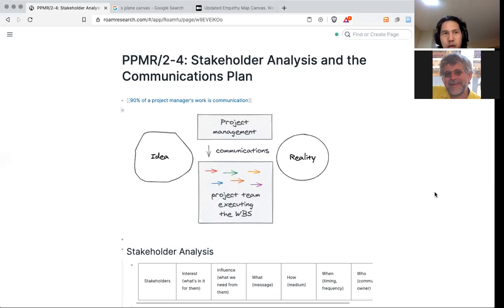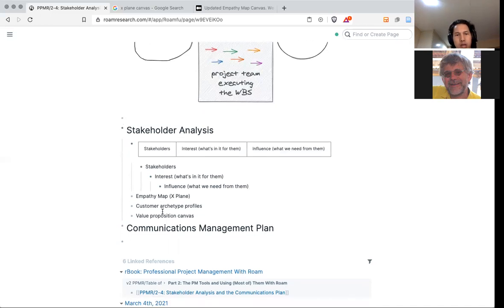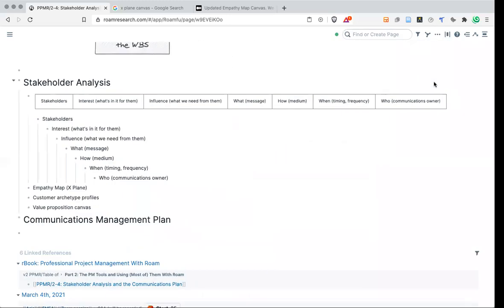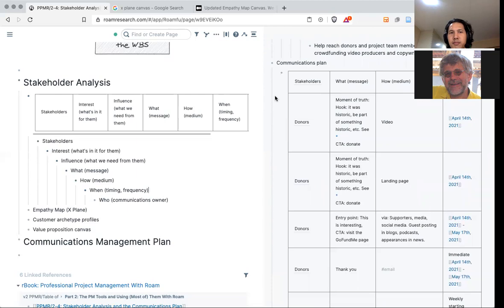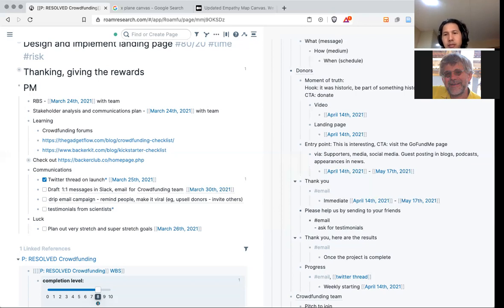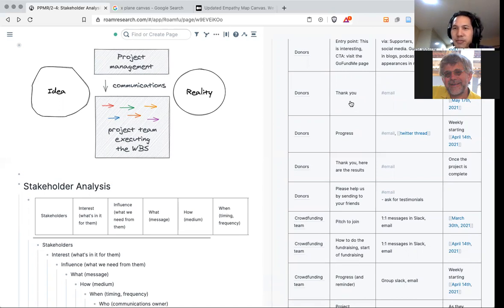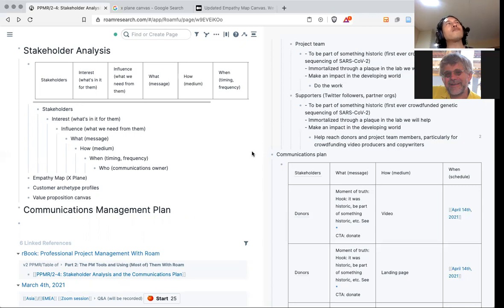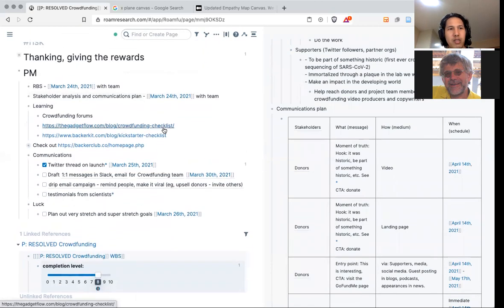Project Stakeholder Analysis and Communications Plan with Roam (Week 5, with Bruno)